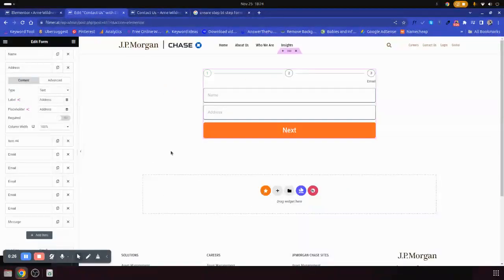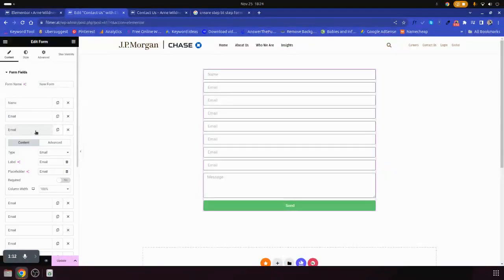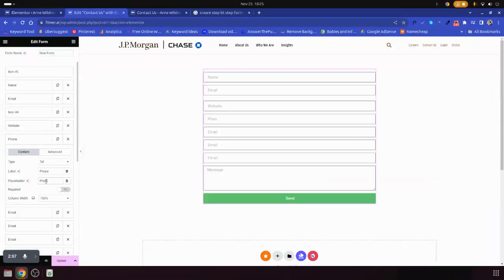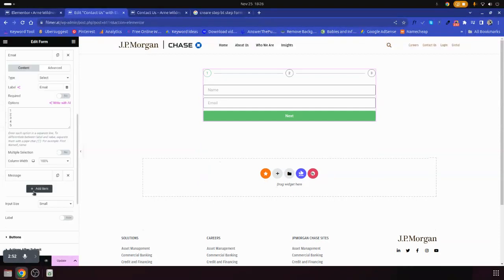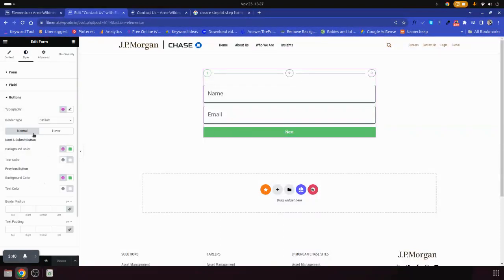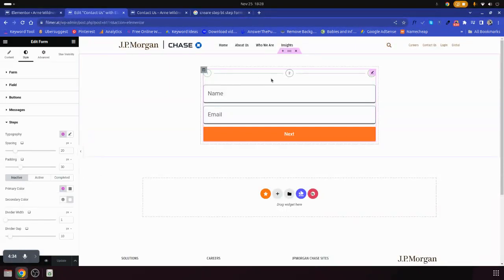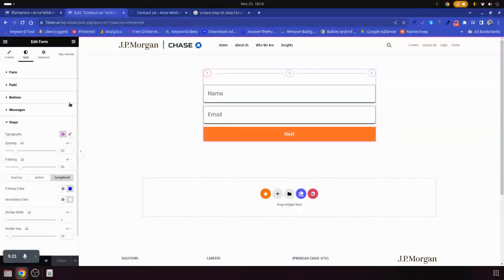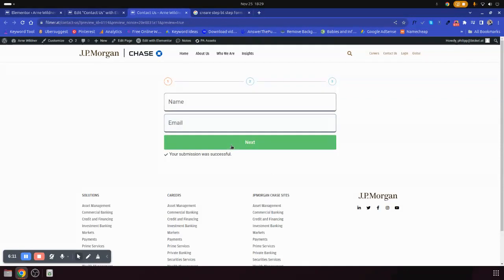Create a Stunning Form in Elementor | Step-by-Step Guide for Beginners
In this beginner-friendly tutorial, discover how to effortlessly design and implement a visually appealing form using Elementor, the powerful WordPress page builder. Whether you're looking to capture leads, gather feedback, or engage with your audience, this step-by-step guide has got you covered. We'll cover form creation, customization, and integration, ensuring you have a fully functional and aesthetically pleasing form on your website in no time.

🔗 Links mentioned in the video:
Elementor